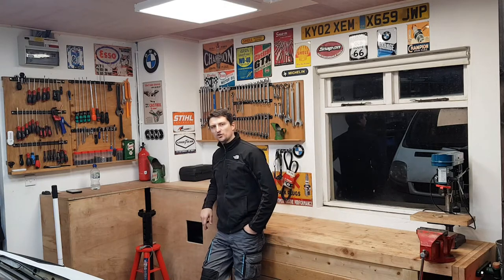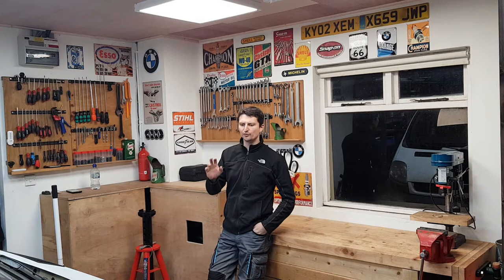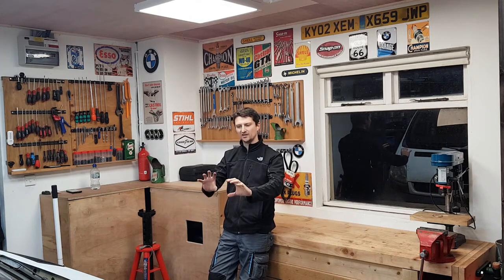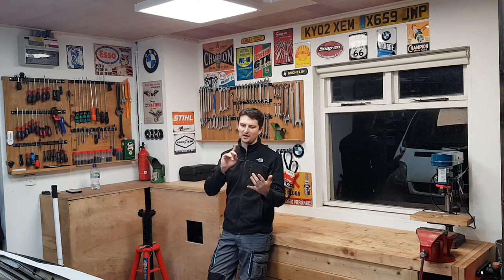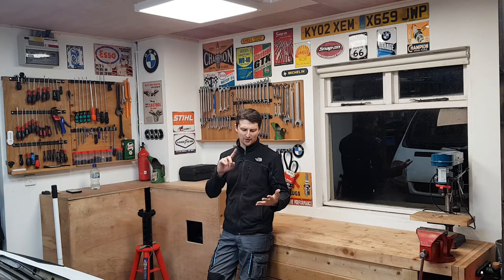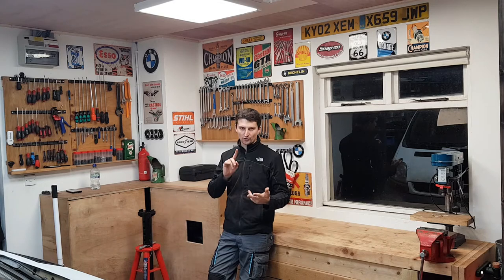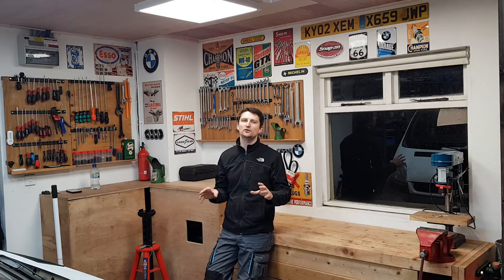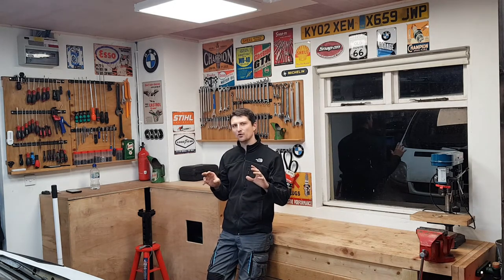Renault Trafic Vauxhall Opel Vivaro Renault Primastar how to remove front grill badge panel grille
In this short video I will show you how to remove the front plastic panel grille/grill on a Renault Trafic 1.9dci 100 Vauxhall Opel Vivaro and Nissan Primastar